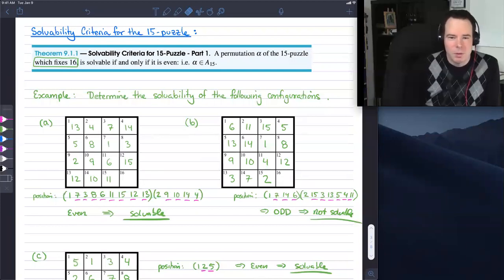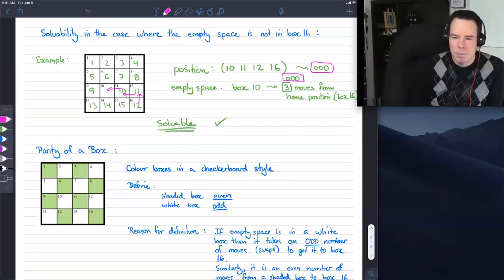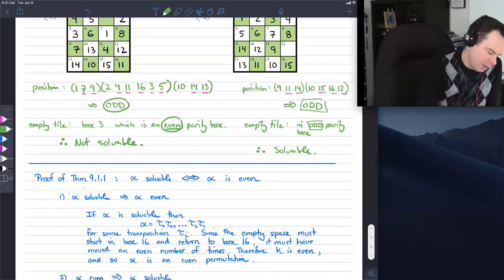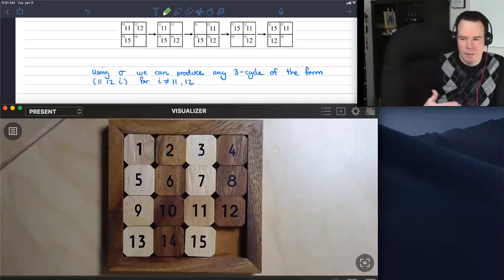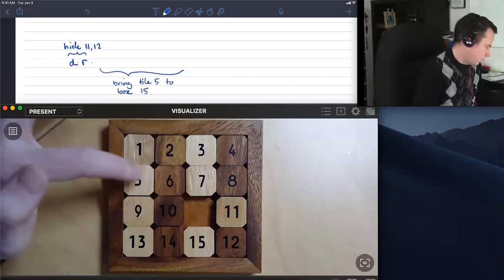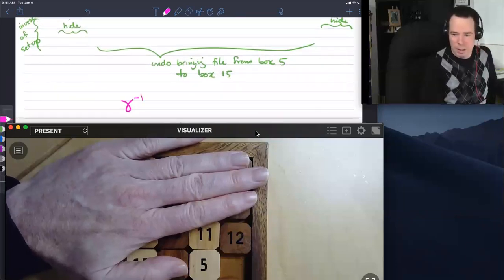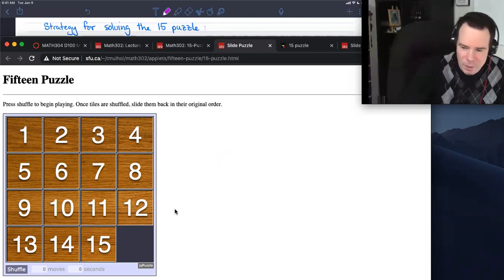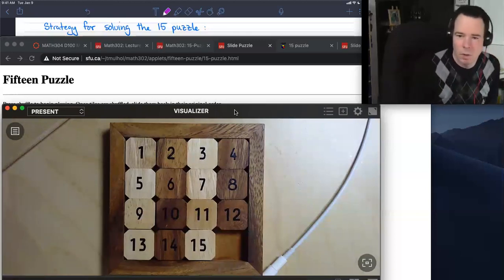Math304 Lecture 14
Proof of solvability criteria for 15 puzzle.